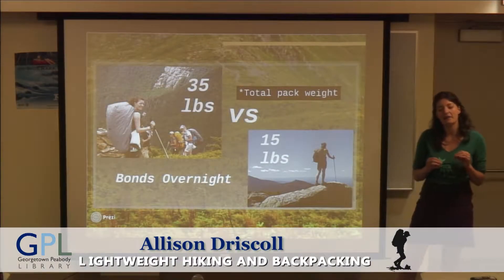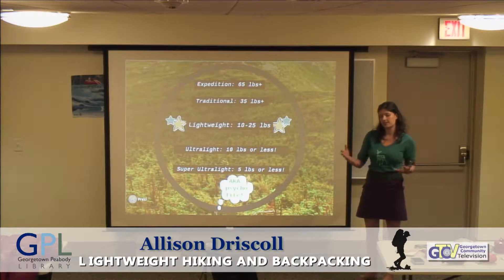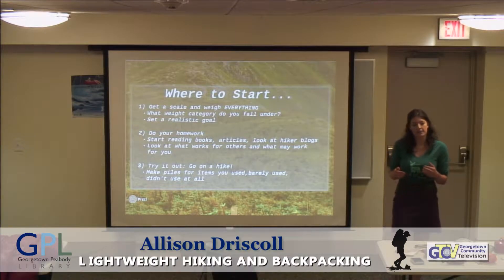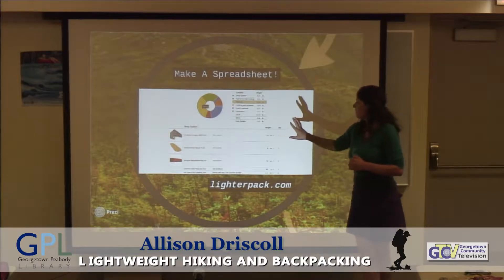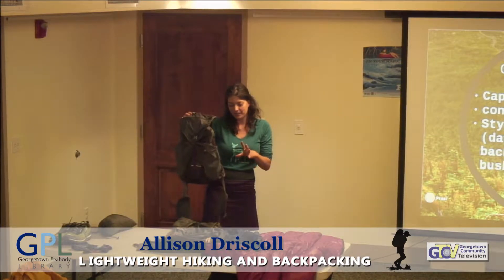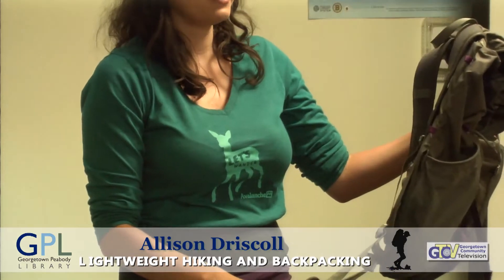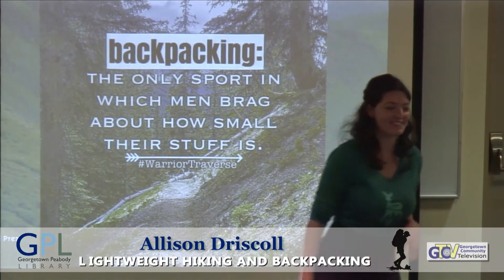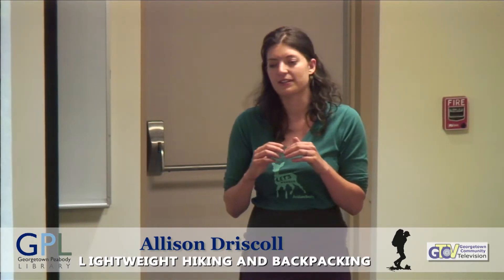GPL Backpack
Description